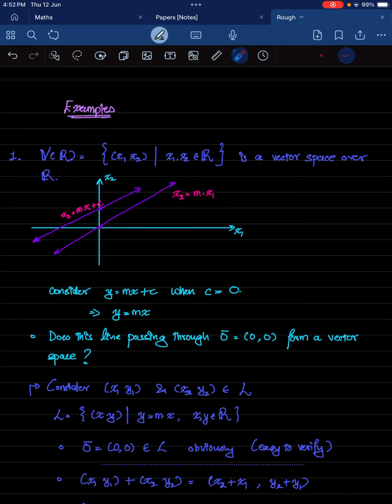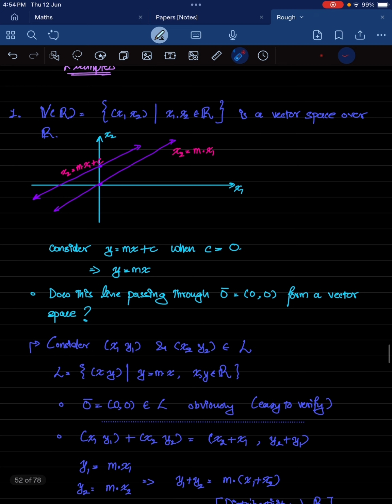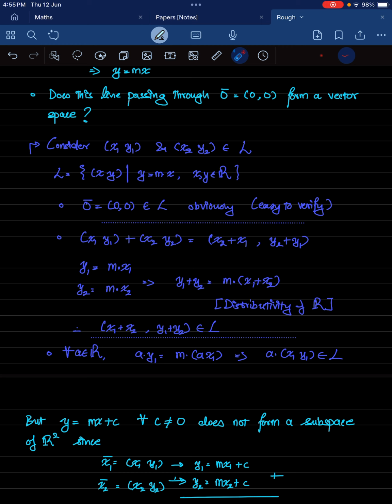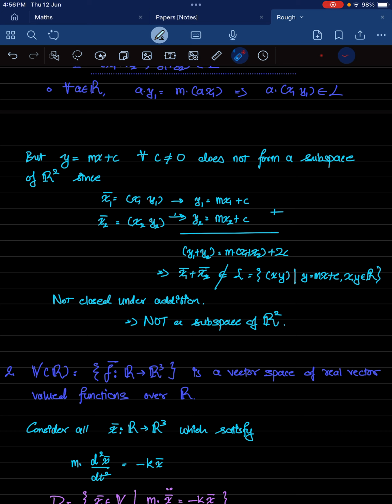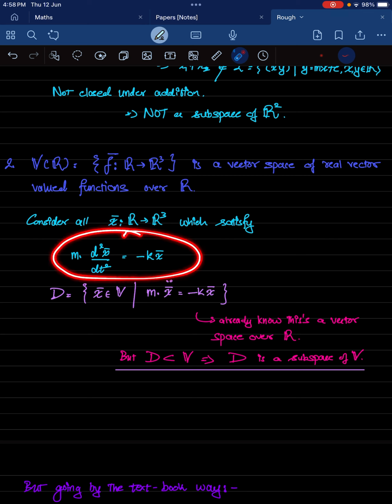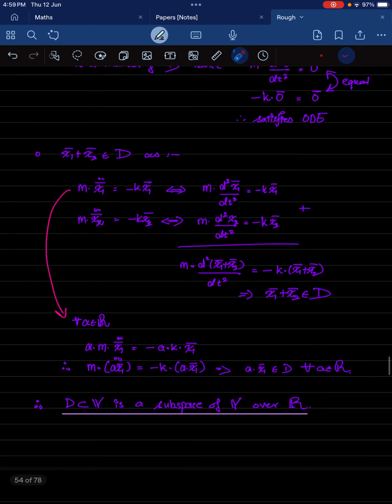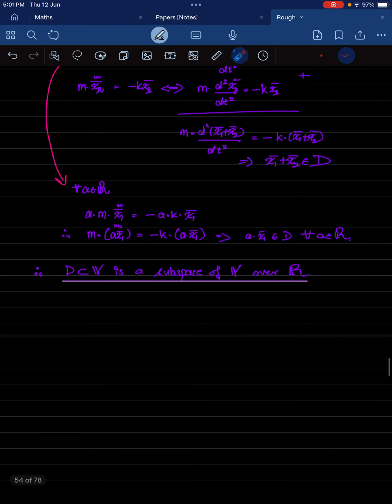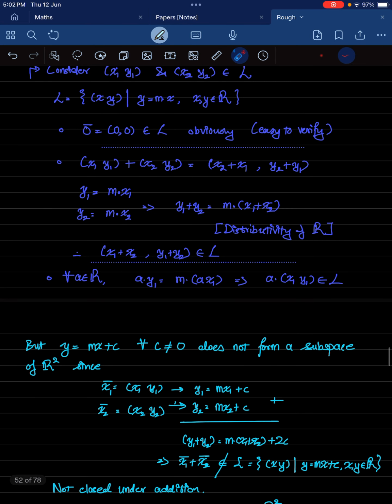Examples of Subspaces [Part 1] | Linear Algebra Series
Get to know some examples of where the concept of subspaces might be useful. It is a pretty slick concept that explains alot of things in branches of engineering that inherently deal with linear systems.
Key takeaways: If some set is already established as a vector space, proving any subset as a subspace or not boils down to only 3 simple rules.